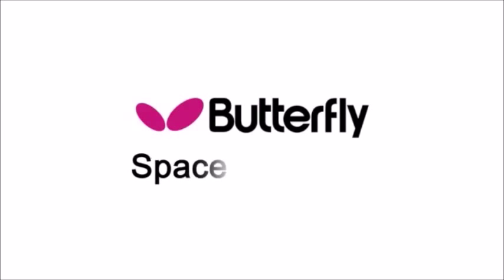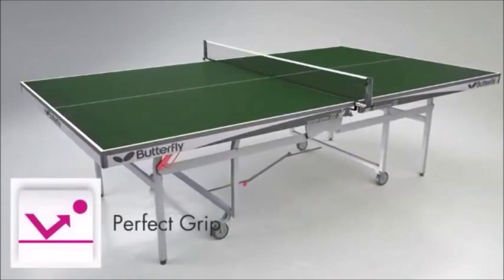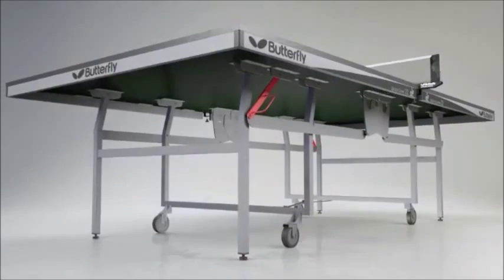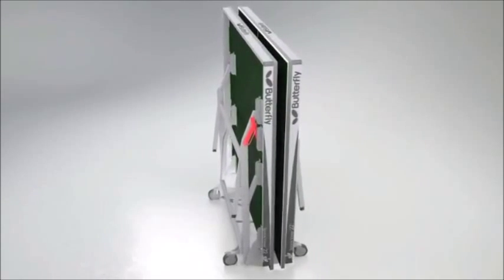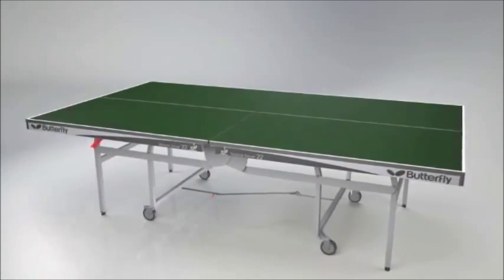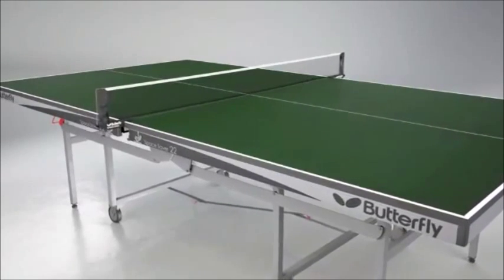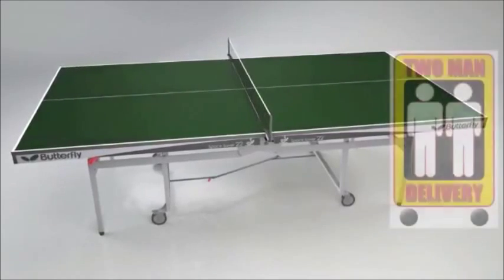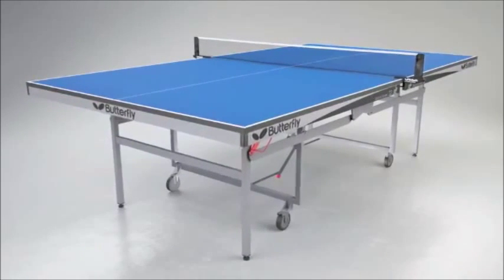Butterfly Space Saver 22 Table Tennis Table